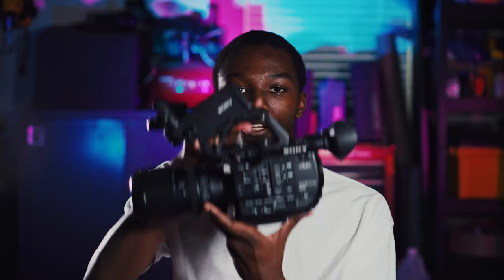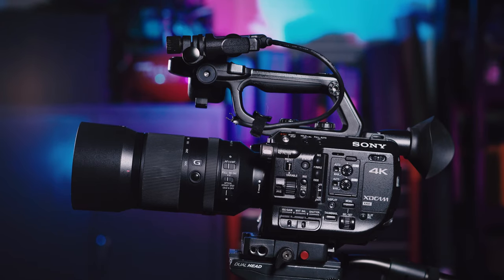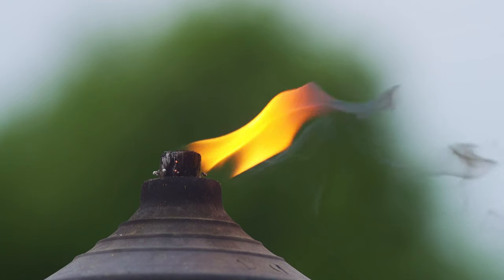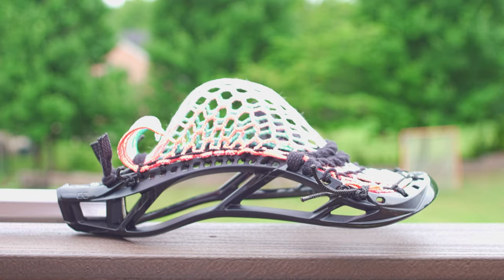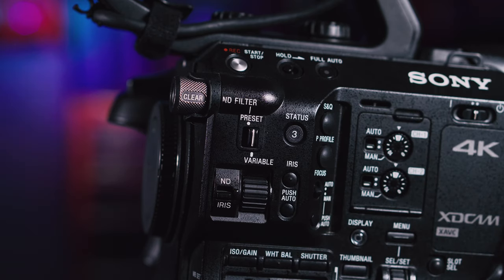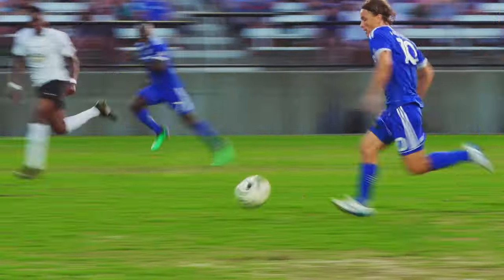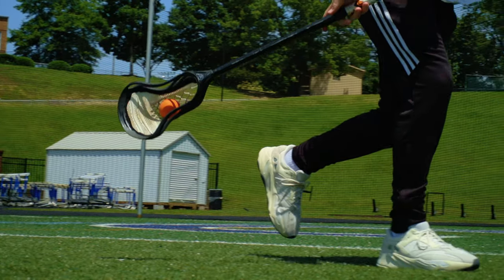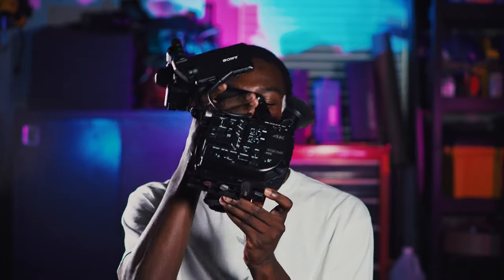How to Film Lacrosse/Sports (Episode 2 - Super 35 Video Cameras)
📷 - Sony A6300 + 50mm F1.8 OSS, in video shots Sony FS5